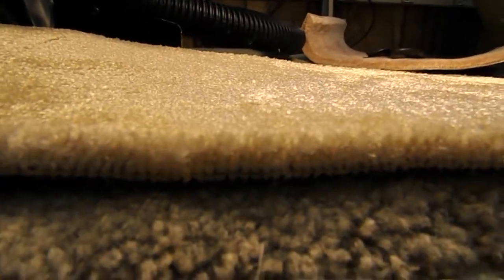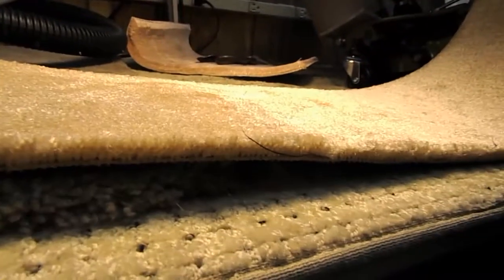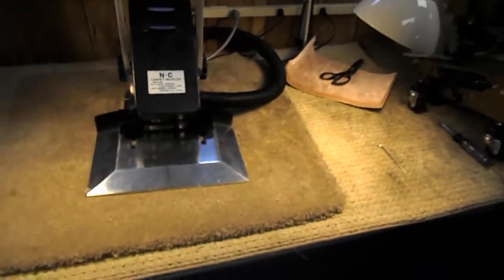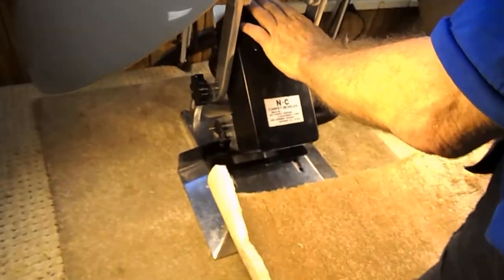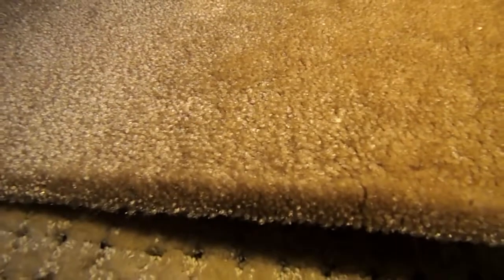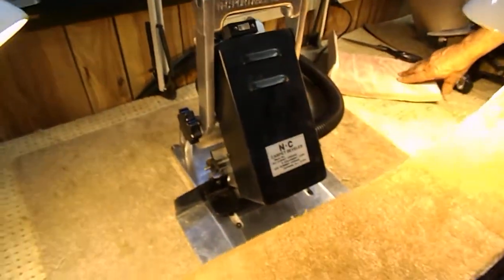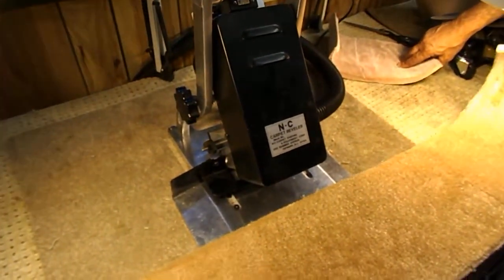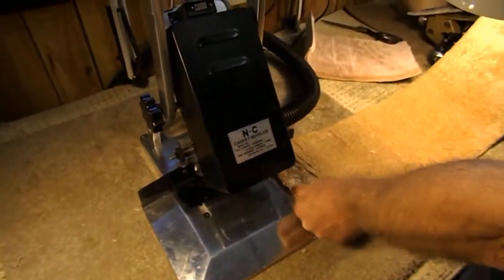Beveler Sample Video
NC Carpet Beveler run for client